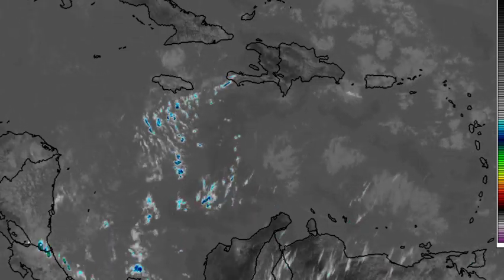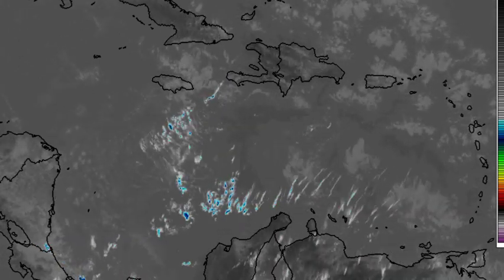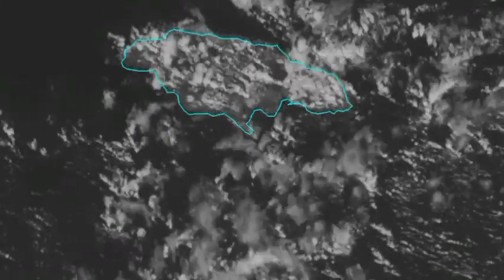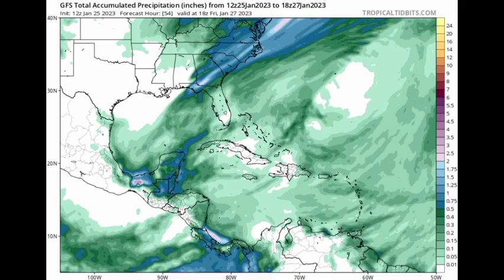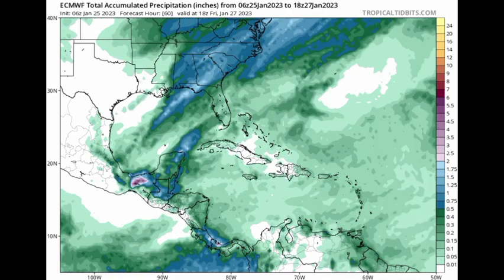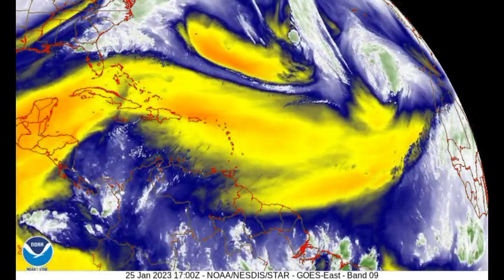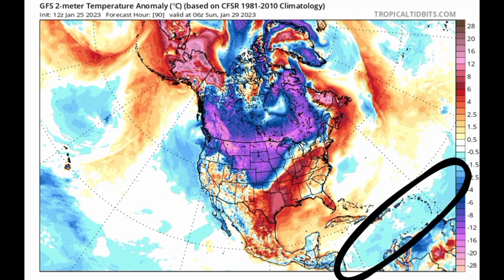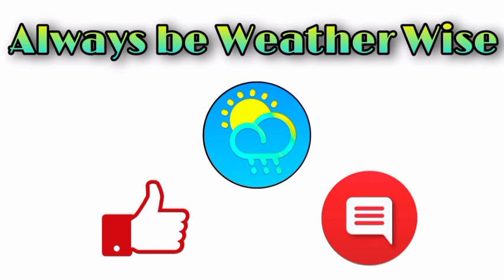Scattered showers across central Caribbean, slight temperature dip for eastern Caribbean